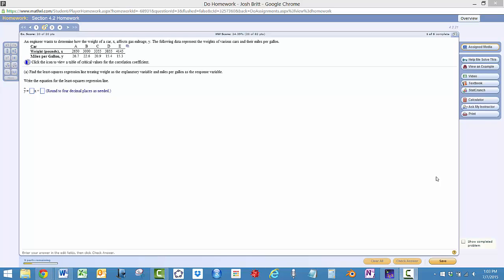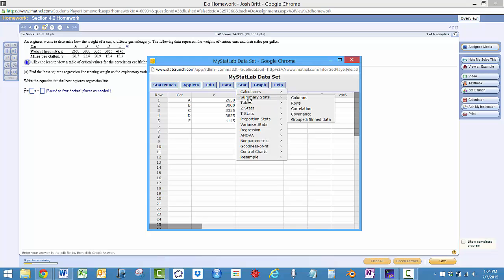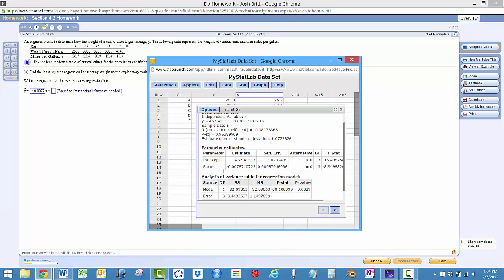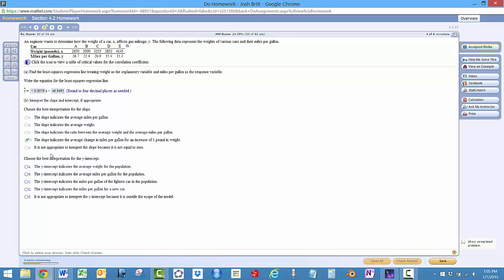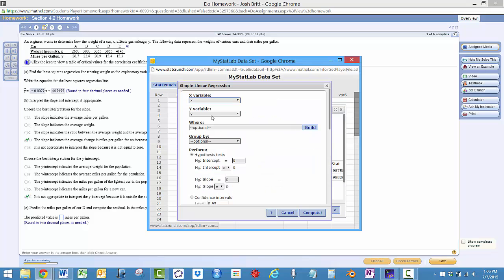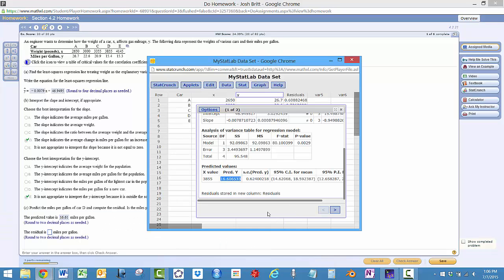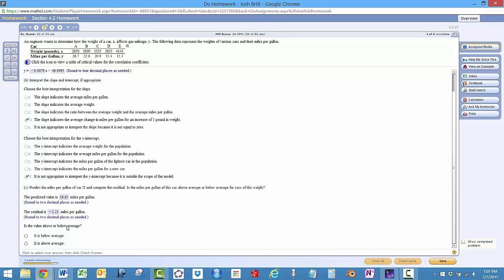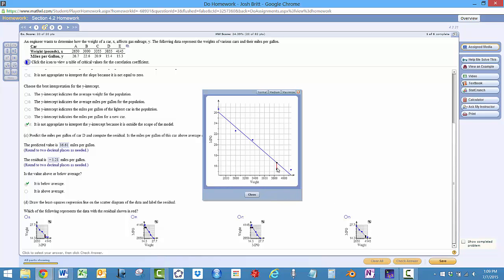4.1 and 4.2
Linear correlation coefficient, slope, y-intercept, predicted values, and residuals